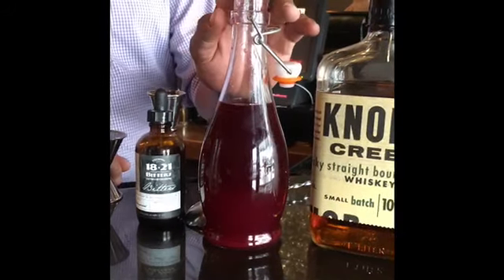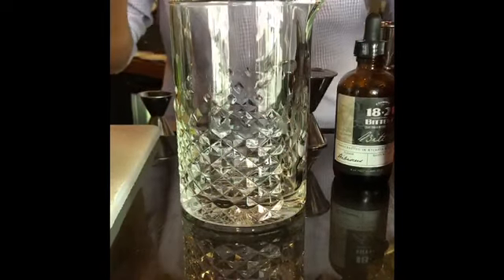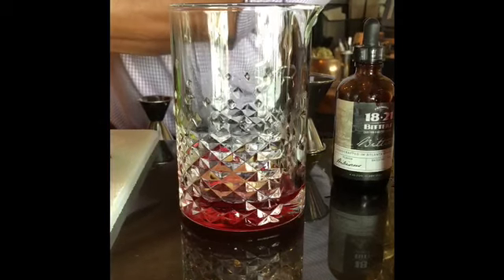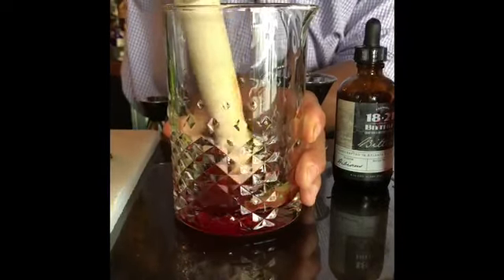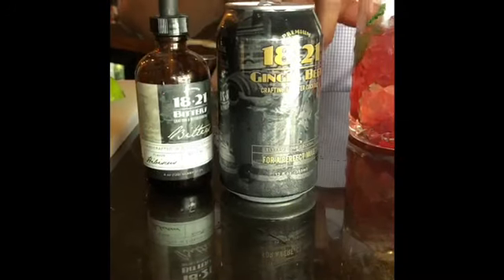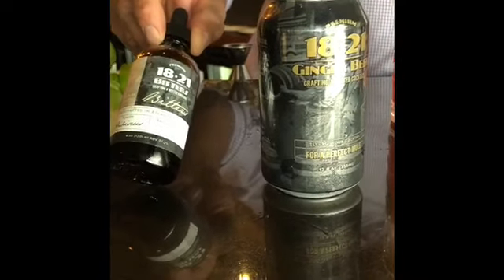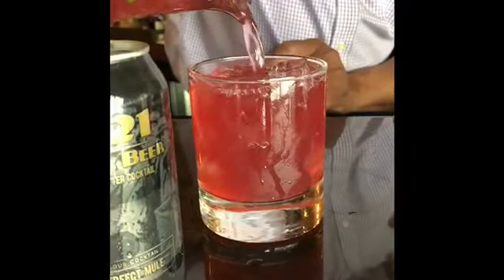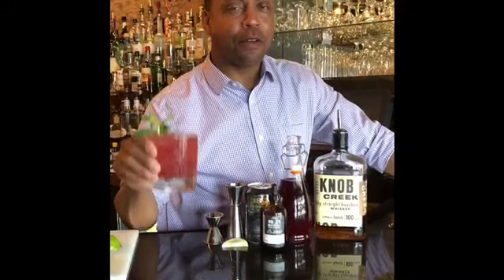Blue Kentucky Mule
Knob Creek Bourbon
House made blueberry shrub
1821 Hibiscus bitters
1821 Ginger Beer
Fresh lime
Mint